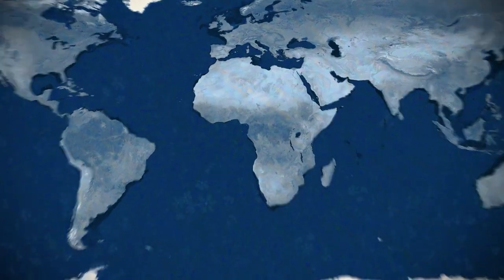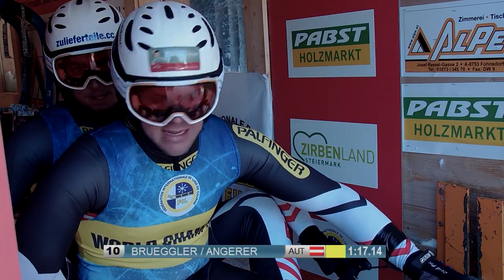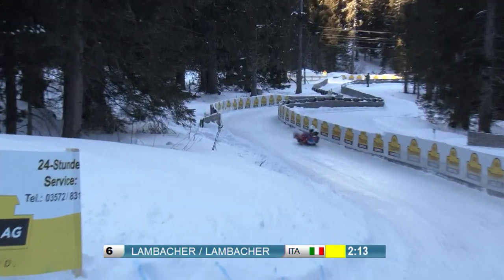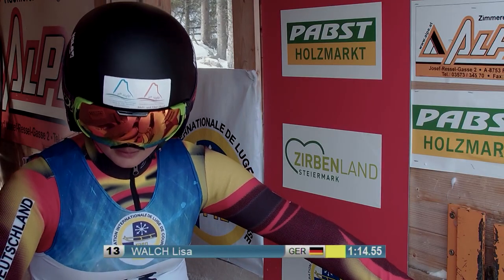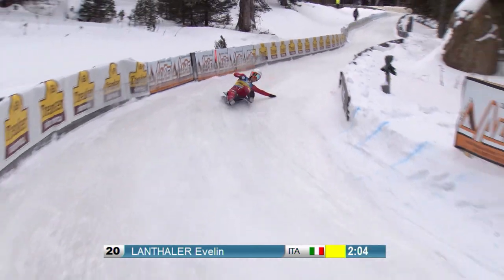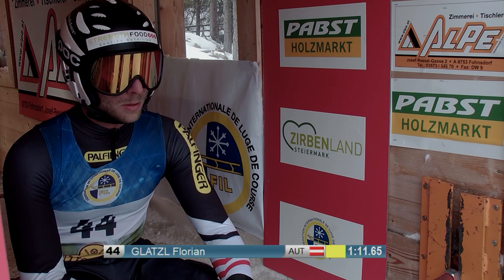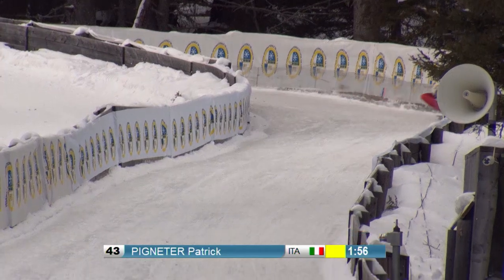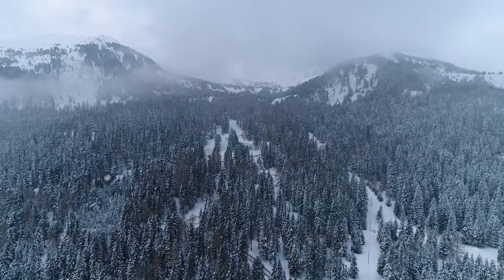2. Weltcup im Rennrodeln auf Naturbahn | Obdach - Winterleiten (AUT) | Saison 2018-2019 | FIL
Der Weltcup wechselte vom Tiroler Skiort in das Steirische Zirbenland nach Obdach.

Auf der Rennstrecke in der Winterleiten fand vom 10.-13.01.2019 das zweite Weltcuprennen im Naturbahnrodeln statt.

Herren Einsitzer:
1. Platz - Thomas Kammerlander (AUT)
2. Platz - Alex Gruber (ITA)
3. Platz - Michael Scheikl (AUT)
Damen Einsitzer:
1. Platz - Evelin Lanthaler (ITA)
2. Platz - Greta Pinggera (ITA)
3. Platz - Tina Unterberger (AUT)
Doppelsitzer:
1. Platz - Pigneter Patrick / Florian Clara (ITA)
2. Platz - Lambacher Patrick / Lambacher Matthias (ITA)
3. Platz - Porshnev Pavel / Lazarev Ivan (RUS)